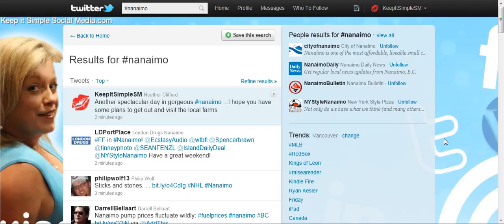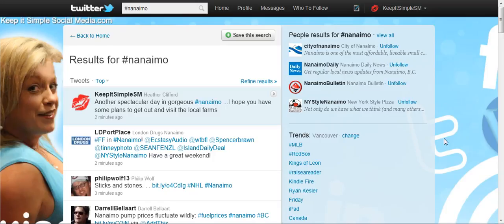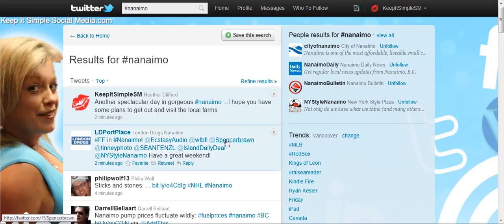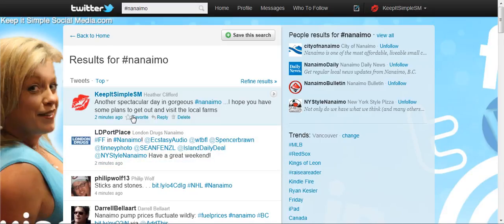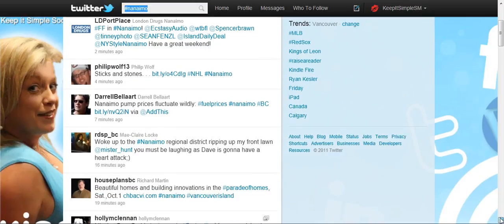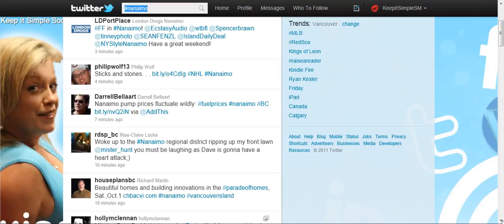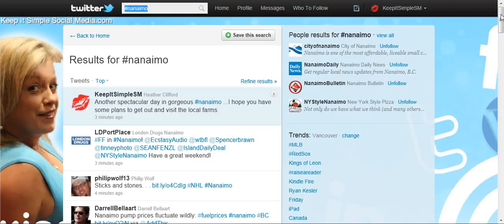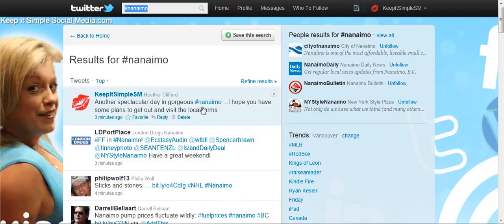Learning_Twitter_in_one_Week_-_HashTags_Day_Five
Learning how to use hashtags - Twitter lesson number five